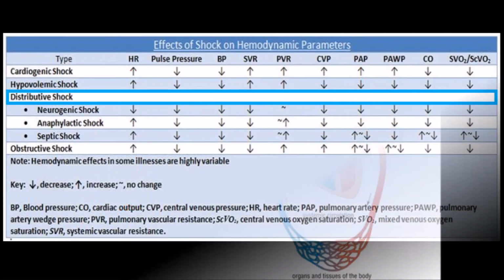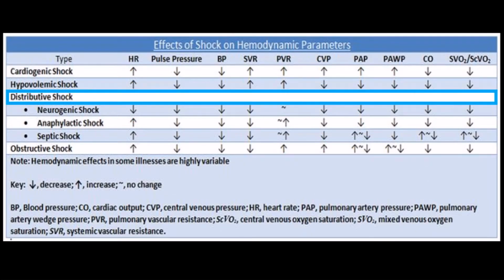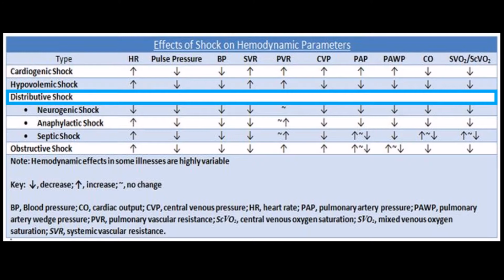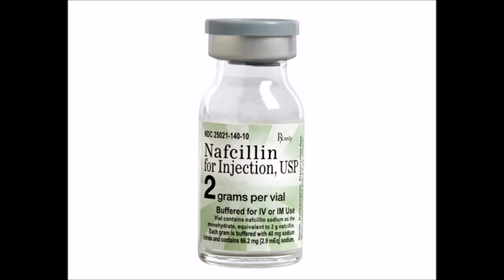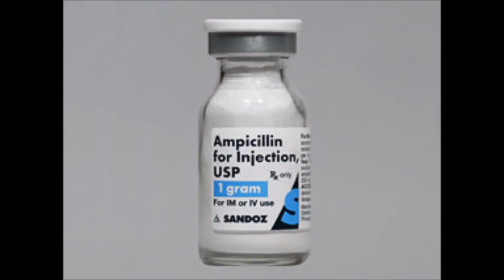Hemodynamic & Circulatory Shock - Distributive